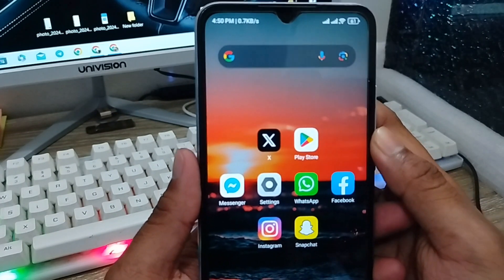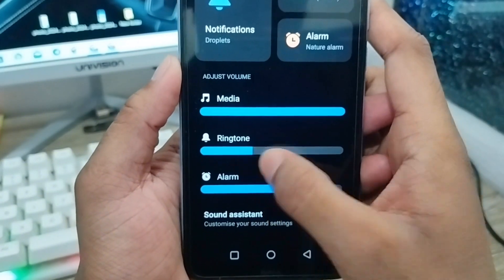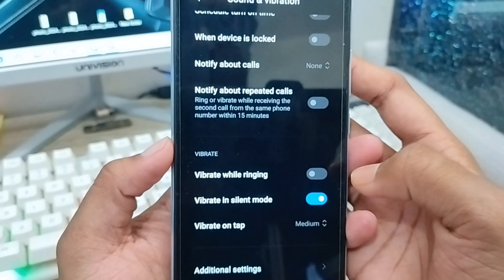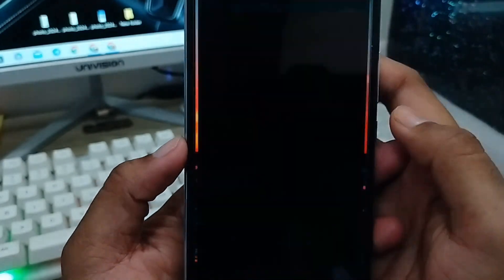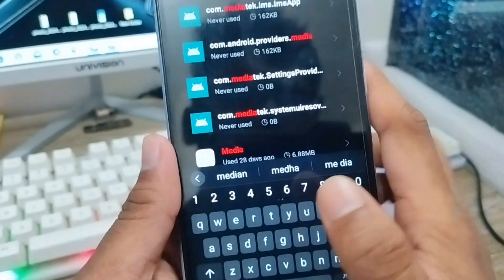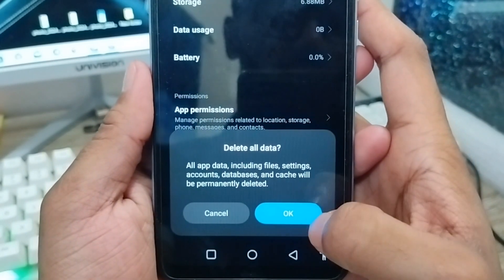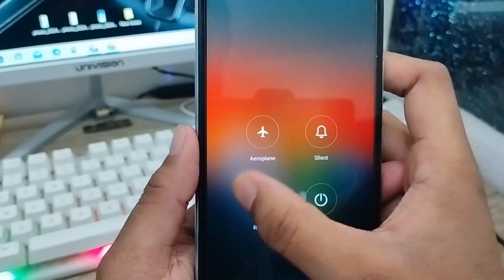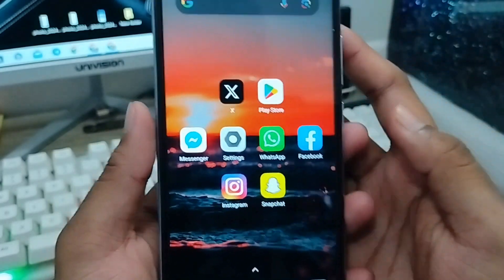How To Fix Media Sound Problem On Android | Sound Problem Fix (Update)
Is you phone sound not working on your any android device? or do you want to Fix your Media Sound Problem On your any smart phone. then this video for you. in this video, I will show you how to solve your Media Sound Problem or video sound now working issues on android.